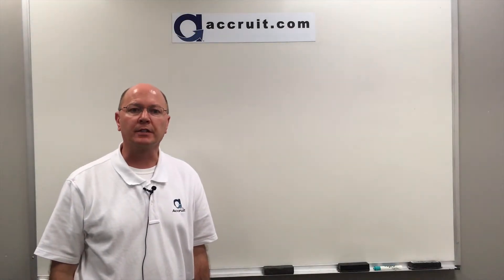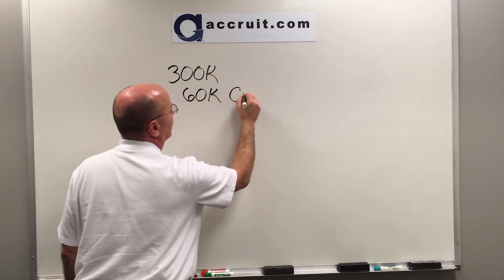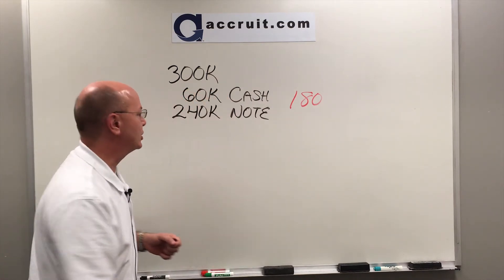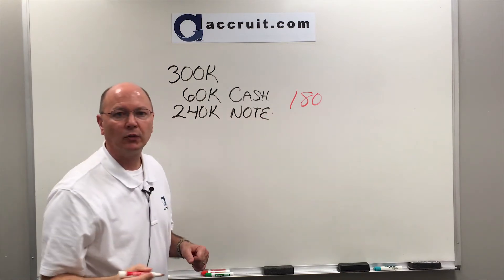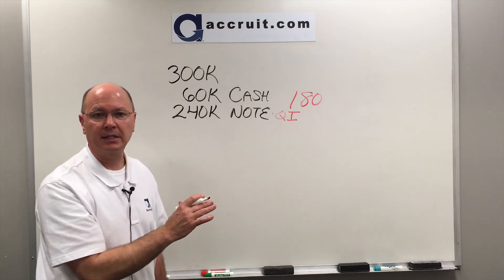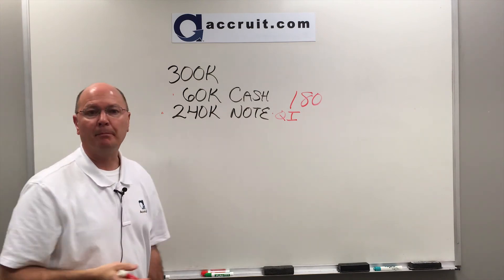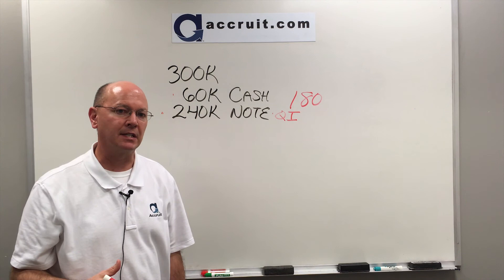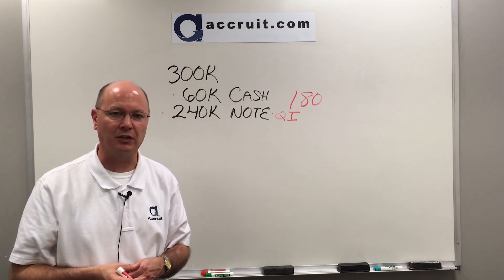1031 Like-Kind Exchange with Seller Financing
It is possible for a property seller to finance the buyer when completing a 1031 like-kind exchange, but only under certain conditions. Factors include the time period of the seller's loan falling within the 180-day window of the like-kind exchange, the potential for the seller to make a cash loan to the buyer, and the possibility of utilizing the qualified intermediary as the recipient of the loan.